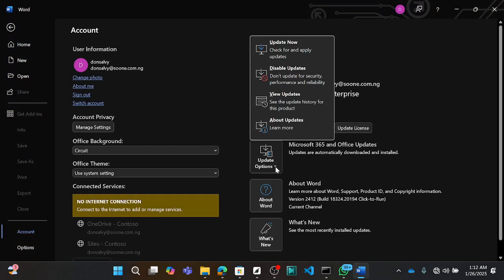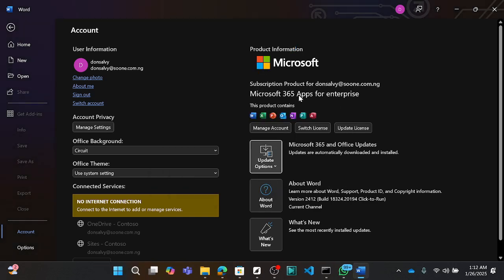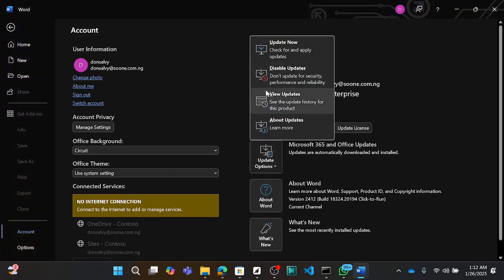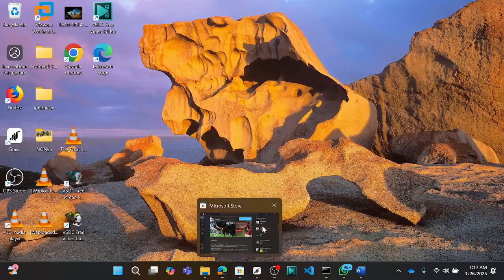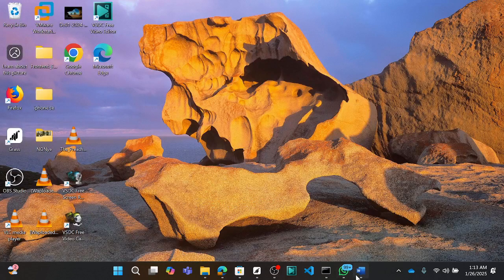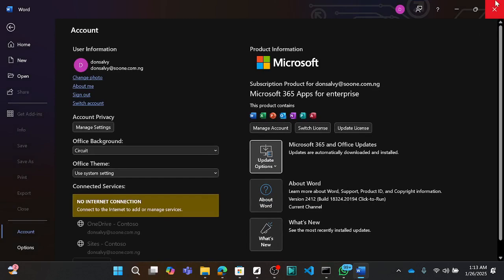How to Update Microsoft Office, Word, (Free)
Learn how to update microsoft office including word, powerpoint and excel in this video.